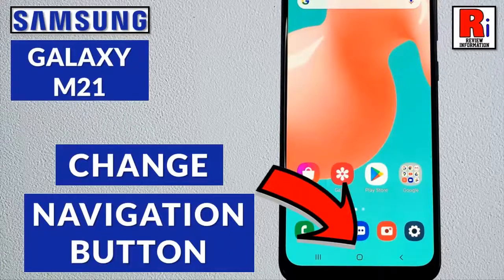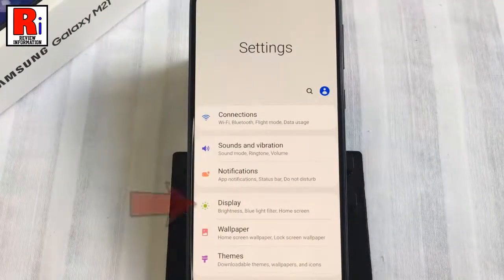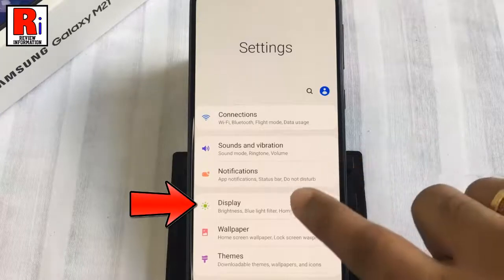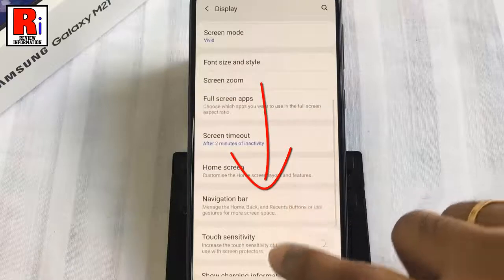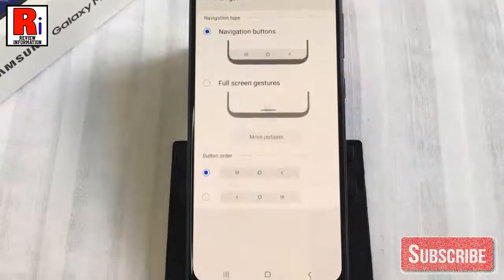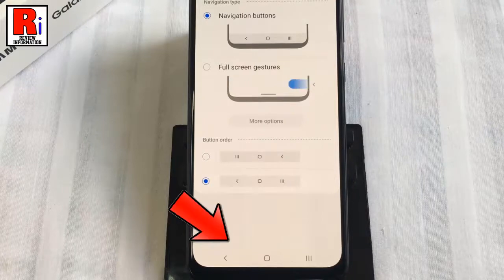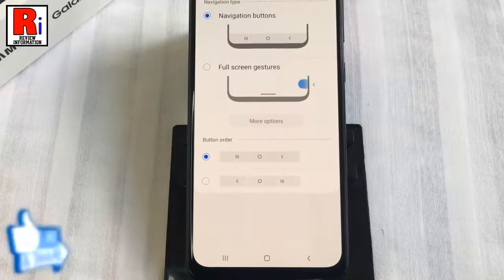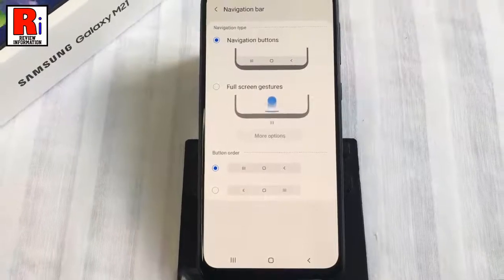How to Change Navigation Button Order in Samsung Galaxy M21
In This Video I Will Show You, How to Change Navigation Button in Samsung Galaxy M21 Smartphone.